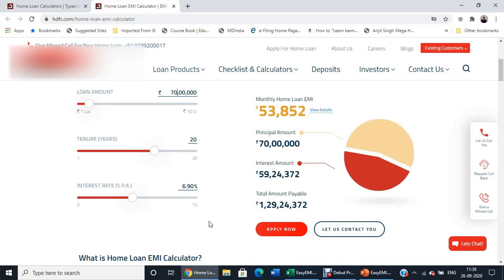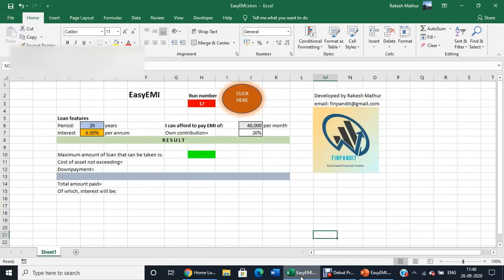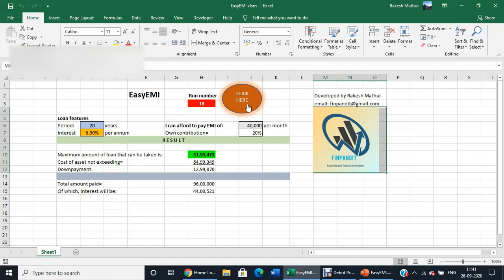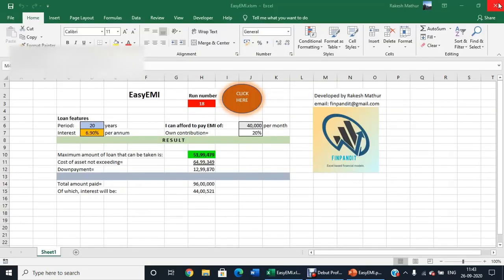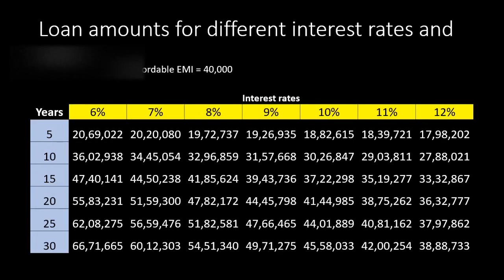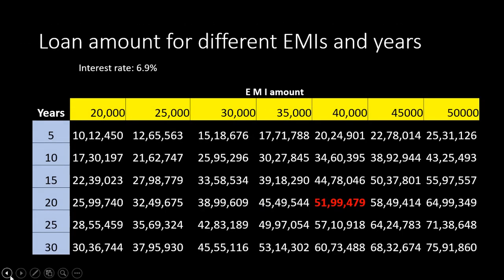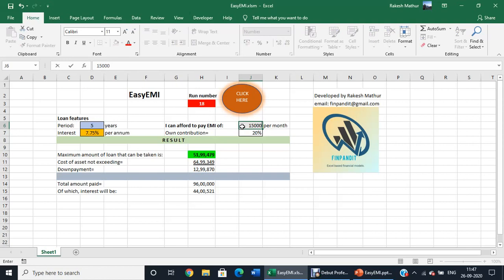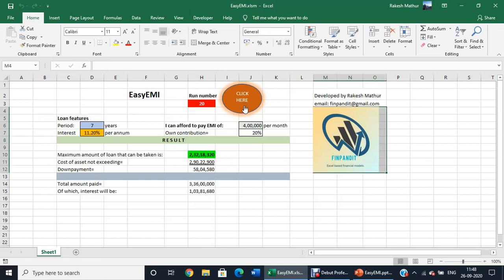EasyEMI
A nifty tool to calculate the amount of loan that can be taken against a given EMI.Reverse calculation empowered!